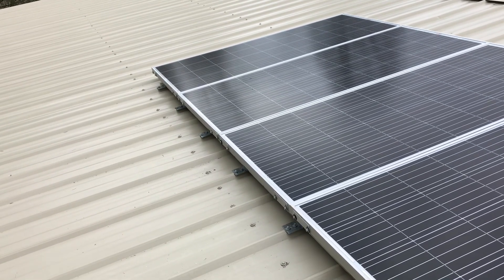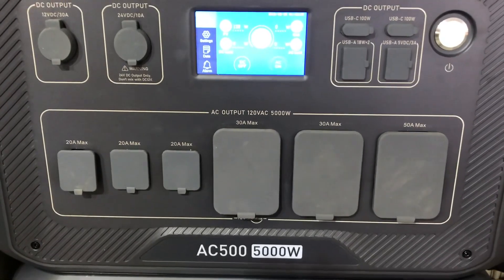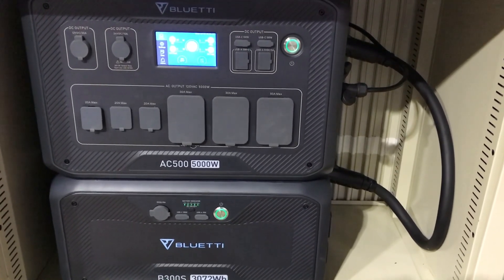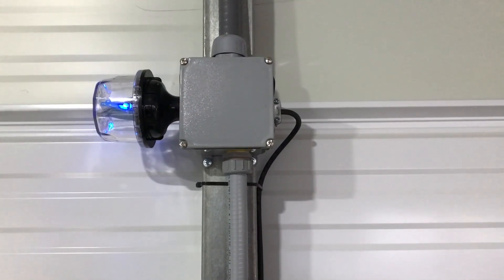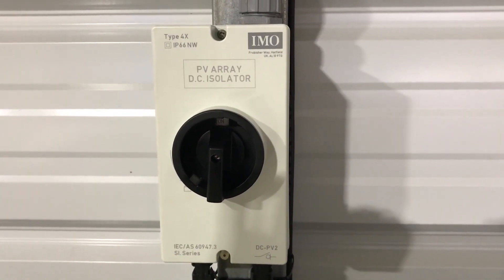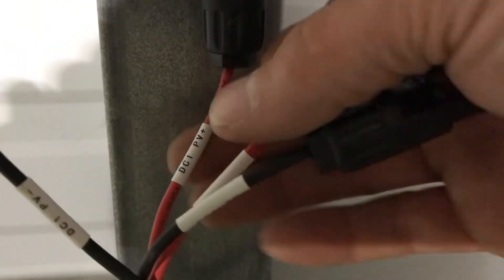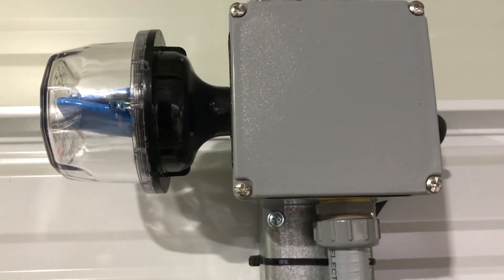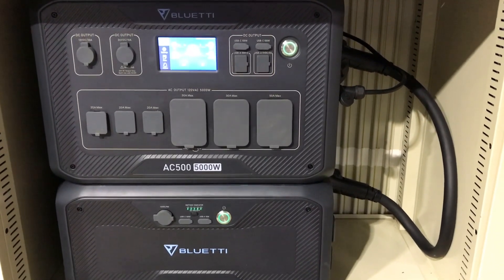PORTABLE POWER STATION ESSENTIALS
Bluetti AC 500 gets a 1000 watt solar array. Also showing recommend safety items for portable power stations used in a permanent or semi-permanent install.

Bluetti AC 500 can accept 2 pv inputs of up to 1500 watts per channel for a total of 3000 watts. 150VDC max per input string. 15 amps max per string!

Amazon links
Midnite Solar SPD
IMO pv disconnect
Rich Solar 200watt panels
Bluetti AC500
MC4 Box connection
MC4 crimp tool kit
MC4 in-line fuse
MC4 terminals